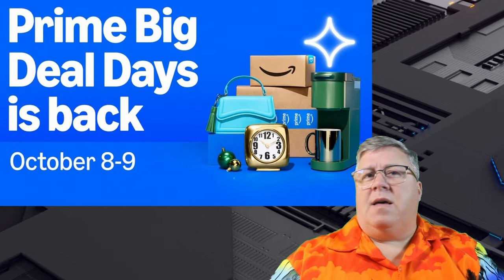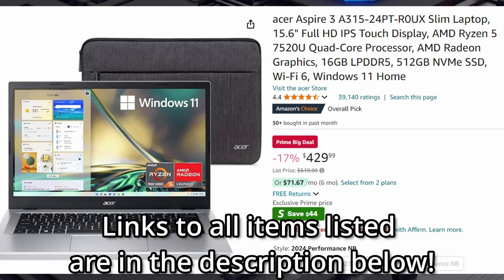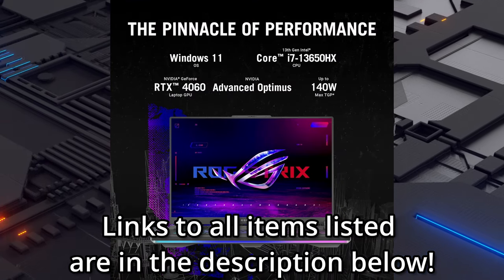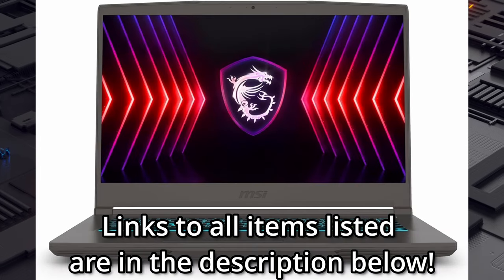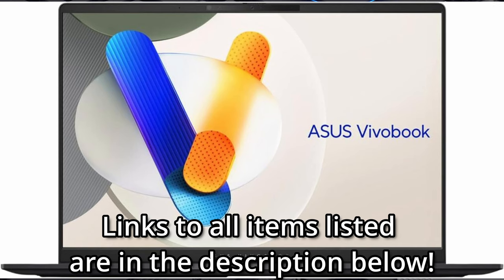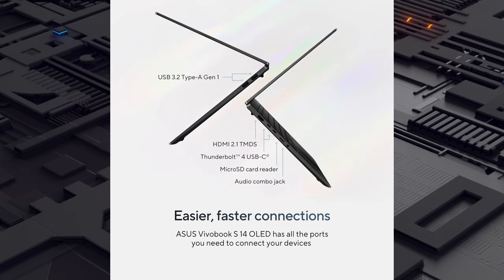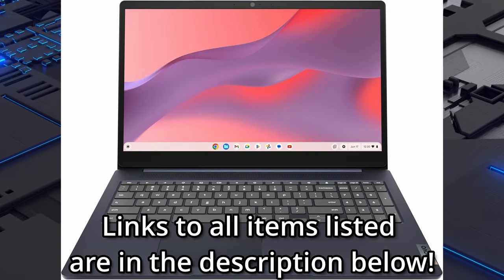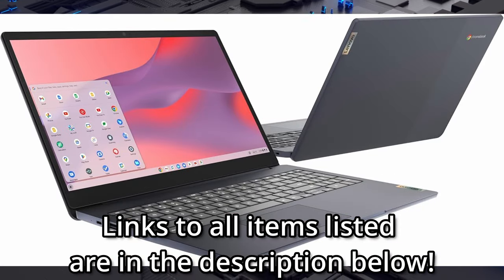Amazon Prime Day Deals on Laptops you WON'T want to MISS!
🚨 Amazon Prime Day is here, and the laptop deals are INSANE! 🚨 Whether you’re hunting for a powerful gaming laptop, a sleek ultrabook for work, or a budget-friendly option for school, these Prime Day deals are too good to pass up! 💻🔥 In this video, we break down the best laptop deals that are live RIGHT NOW, and some of them are at their lowest prices ever! 😱

Don’t wait—Prime Day only lasts for 48 hours, and these deals are flying off the shelves. Curious to know if you’re getting the best bang for your buck? We’ve got the insider tips and hidden gems you need to grab the perfect laptop before they’re gone! ⏳💥

Click play now and secure your dream laptop before it’s too late. Trust us, you won’t want to miss this!

Acer Aspire 3 A315-24PT-R0UX Slim Laptop
ASUS ROG Strix G16 (2024) Gaming Laptop
MSI Thin 15.6” 144Hz FHD Gaming Laptop
ASUS Vivobook S 14 OLED Laptop
Lenovo IdeaPad 3i Chromebook

Want to know more and find additional deals?  Check out my blog post with these deals and more at:

Looking for Wi-Fi Routers and Mesh Systems?

Single Router Devices:
TP-Link Archer AXE75
Synology WRX560
Asus ROG Rapture GT-BE98 Pro
TP-Link Archer AX10
TP-Link Archer AXE95
Asus RT-AXE7800 Tri-Band Wi-Fi 6E Router

Mesh Wi-Fi Systems:
TP-Link Deco X4300 Pro
Amazon eero 6+
Asus ROG Rapture GT6 Wi-Fi 6 Gaming Mesh System
Wyze Wi-Fi 6E Mesh Router Pro
eero Max 7

My Microphone is a Blue Yeti
My Camera is a Canon Digital Rebel T7